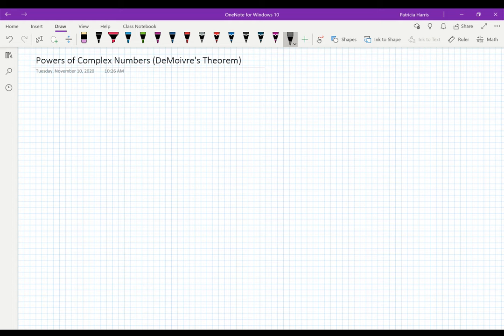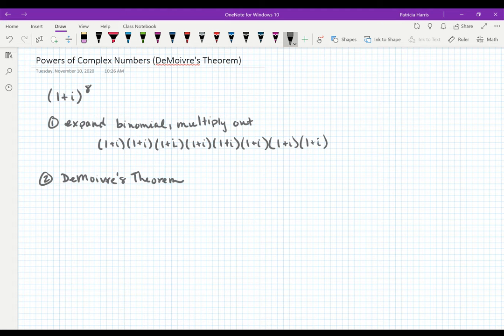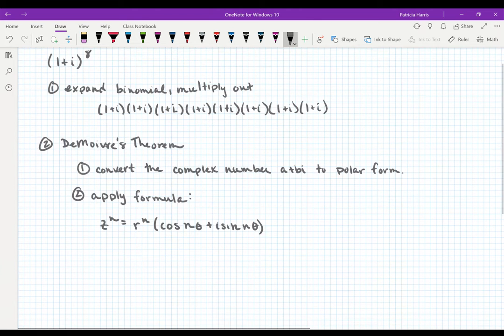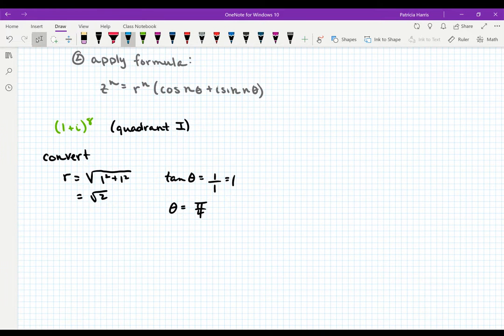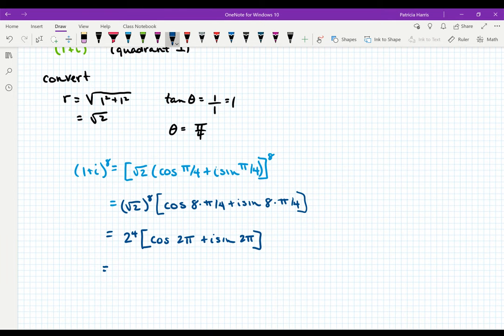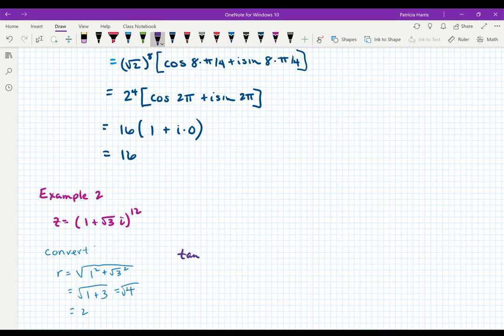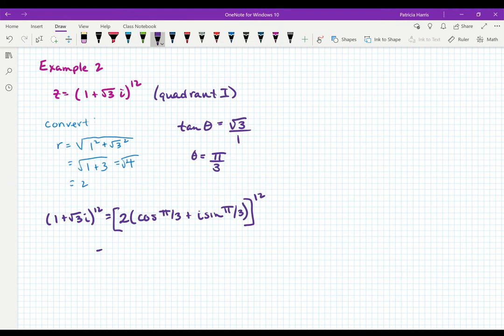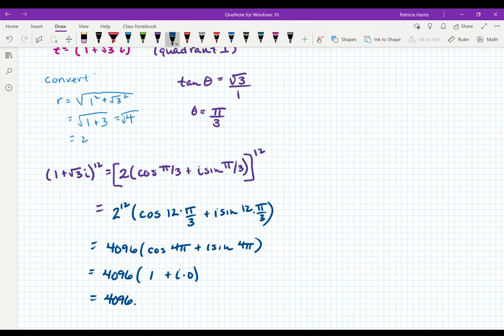Powers of Complex Numbers